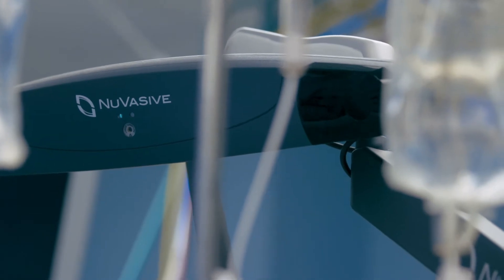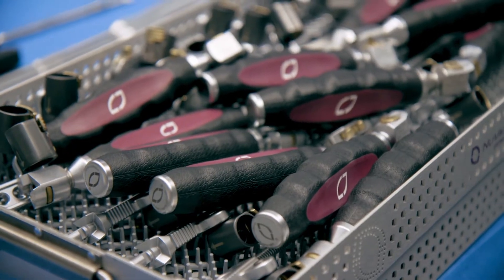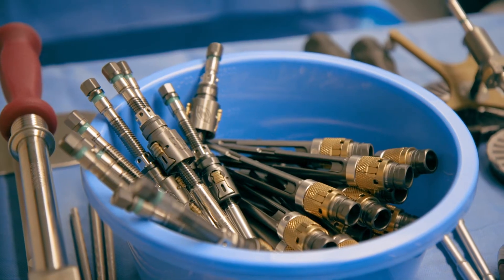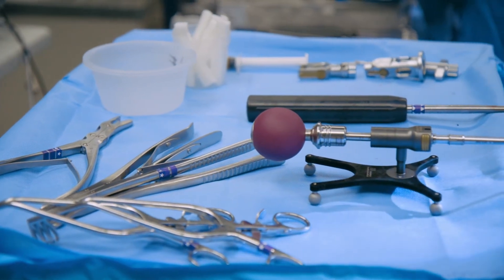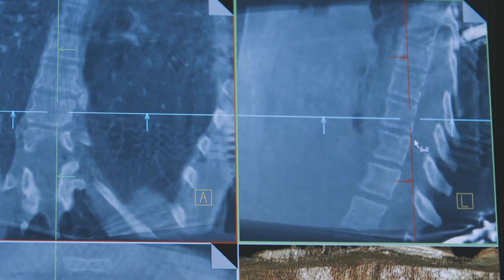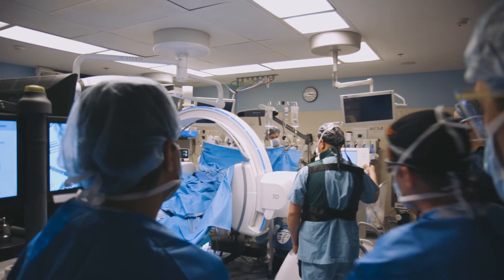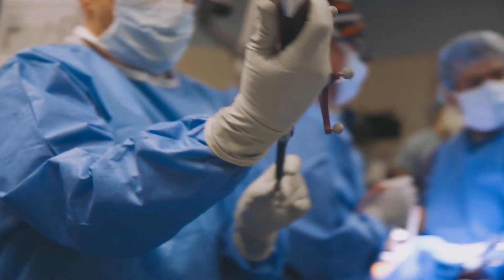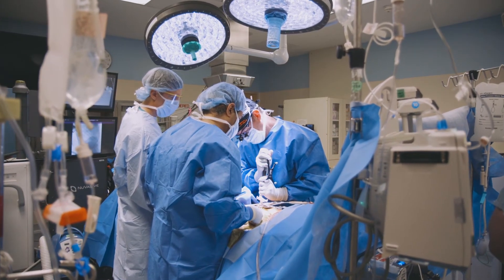Making Spine Surgery Safer for Kids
Orthopedic surgeons at University Hospitals Rainbow Babies & Children’s Hospital are ahead of the curve when it comes to utilizing the latest technologies to make spine surgery – from the simple to the most complex – safer, faster and smarter.  Michael Glotzbecker, MD, chief of pediatric orthopedics, explains the benefits of navigational platforms like Pulse and how they are truly becoming the future of surgery for children with scoliosis and complicated spine conditions.